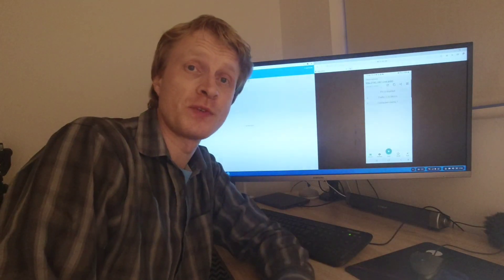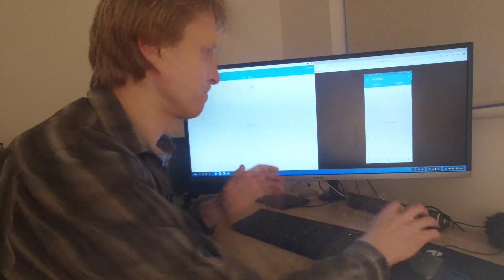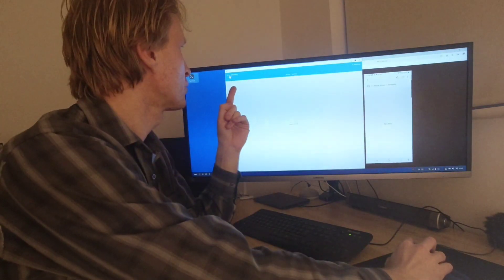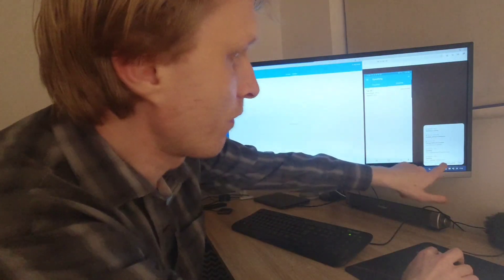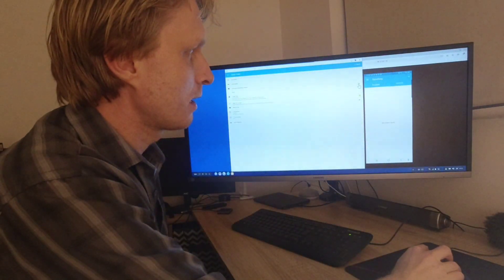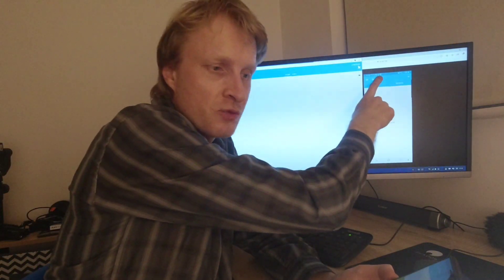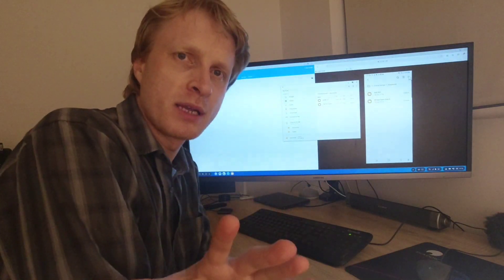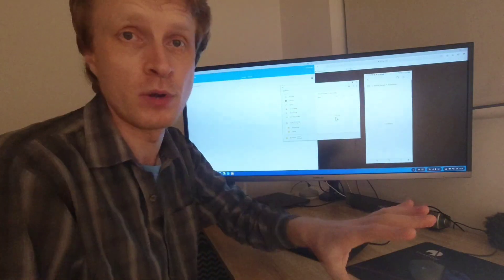Sync files between Phone and Samsung DeX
++ Social ++